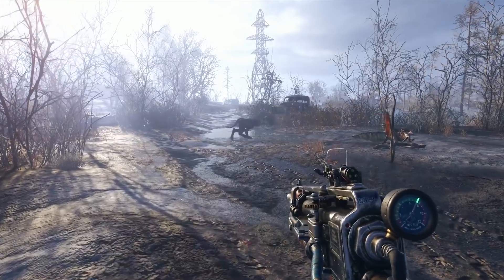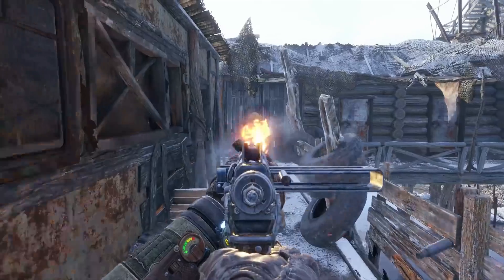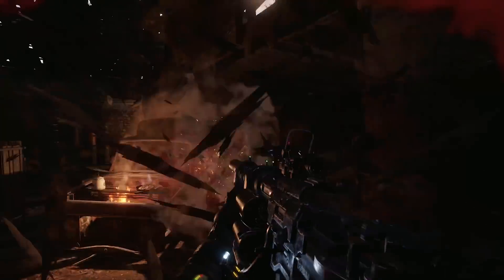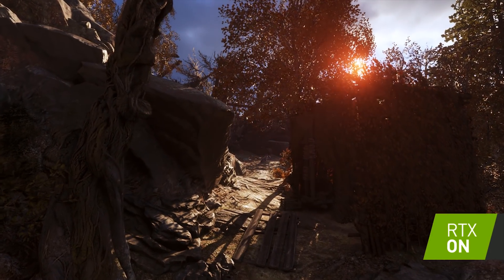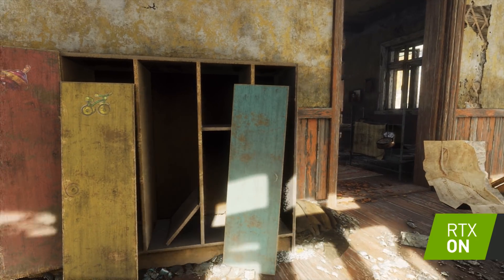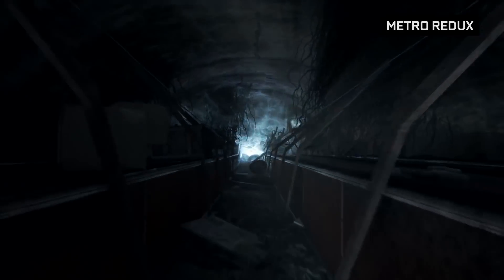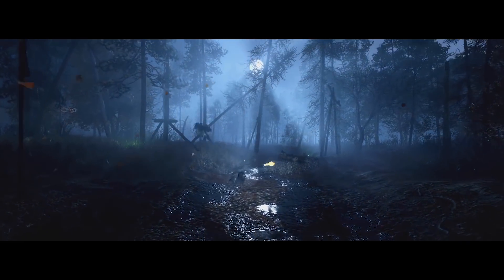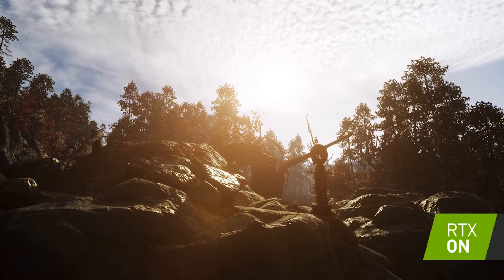How RTX is a Natural Fit for Metro Exodus' Narrative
You guys may remember the impressive, technical Metro Exodus RTX walkthrough from a couple of weeks ago. Well, we had a chance to speak with 4A Games' Ben Archard to get a better idea of how ray tracing technology revolutionizes in-game lighting and how naturally it fits in to Metro's game world.